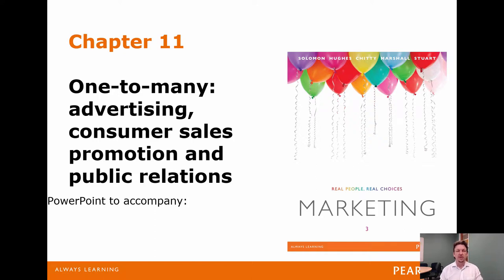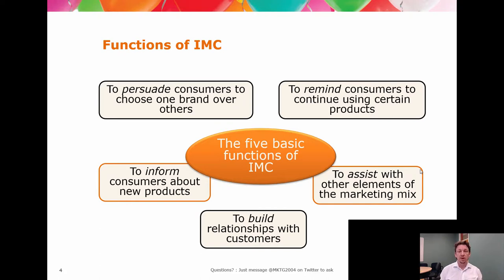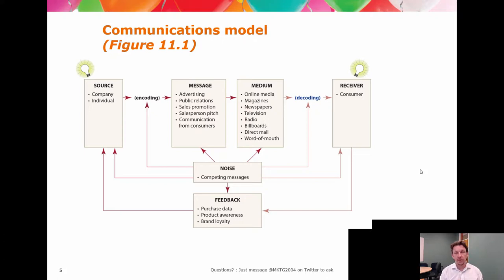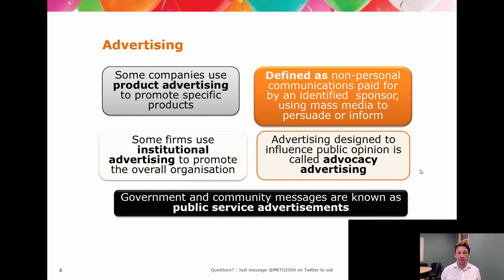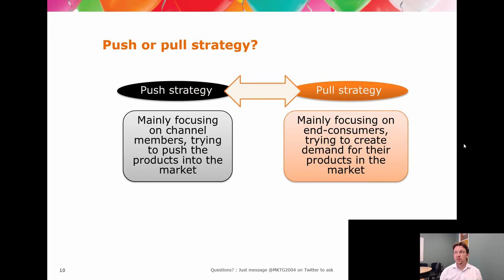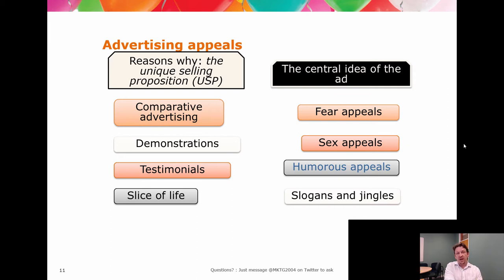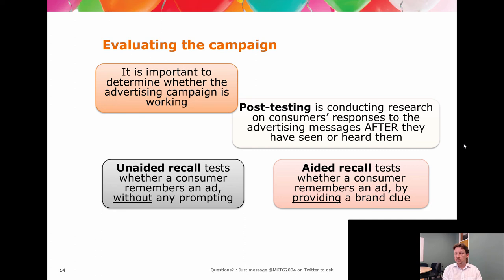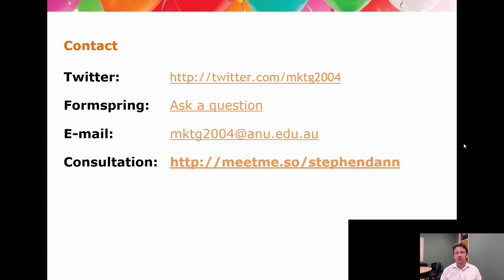MKTG2004 Chapter 11